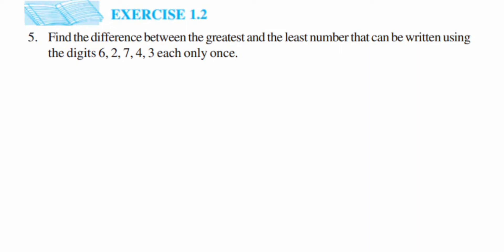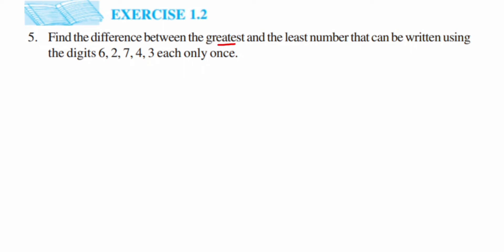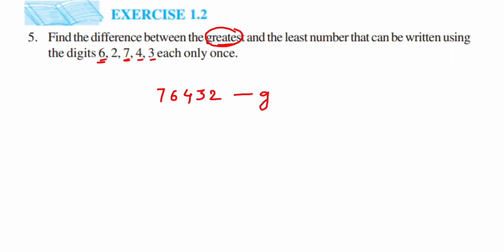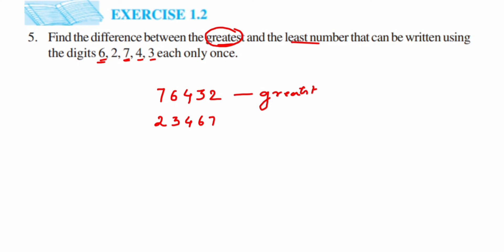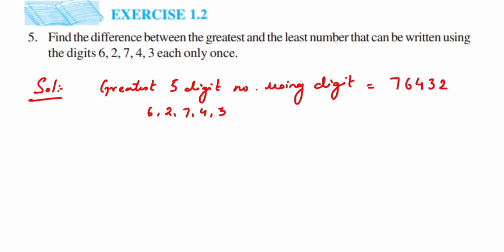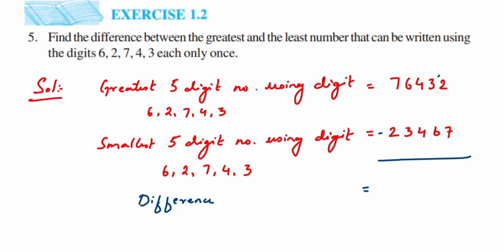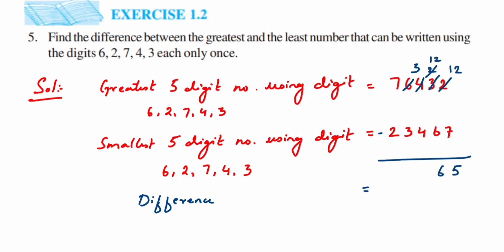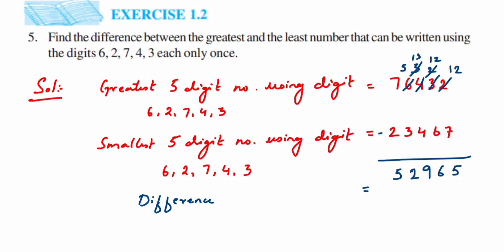5q Ex 1.2 Knowing our numbers - maths.Find the difference between the greatest and the least..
Find the difference between the greatest and the least number that can be written using the digits 6, 2, 7, 4, 3 each only once.

Ex1.2 - 5q